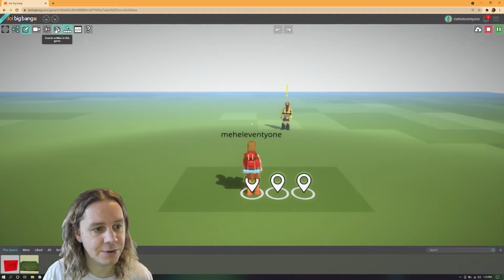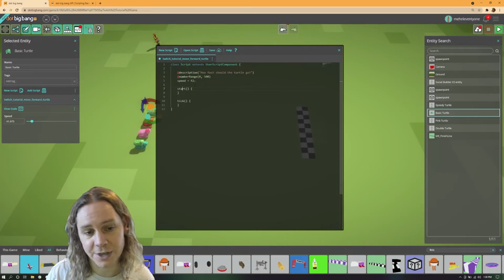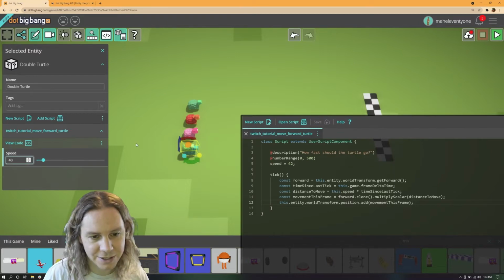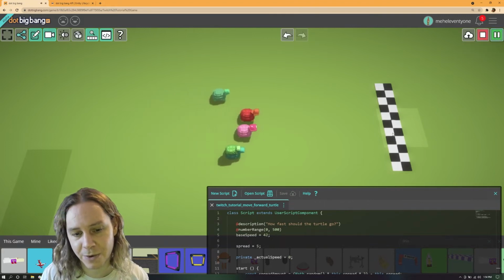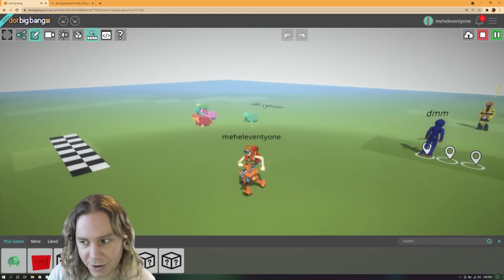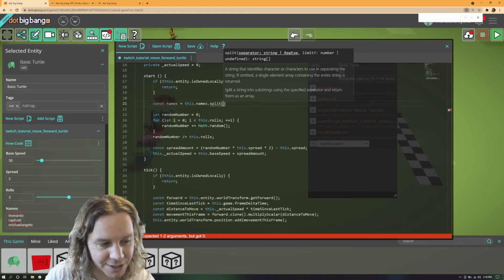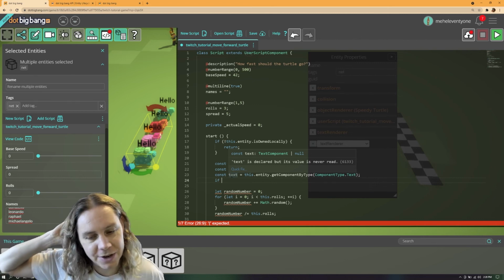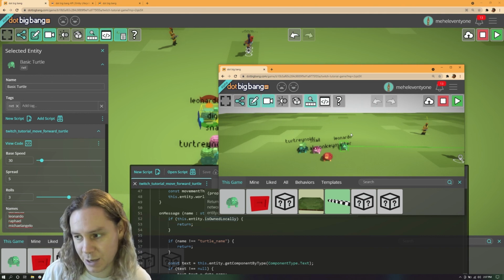Intro To Editing Pt 2: Scripting, Networking, Text Rendering, Debugging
This is part two of our game editor walkthrough, touching on scripting, networking, debugging scripts & more (timestamps below!).

00:00 Intro
01:02 Moving entities in the game space
03:31 Using a new script to make entities move
05:57 TypeScript decorators and autocorrect
06:40 Script callbacks
11:10 Vectors
13:58 Applying different speeds
15:41 Applying spread to base speed
21:48 math.random
24:29 for loops
26:40 Networking objects for multiplayer
32:30 Text rendering to display entity names
36:59 Debugging the name script
40:39 Setting entity names in the text renderer
43:00 Networking entity names
47:25 Testing the networked names